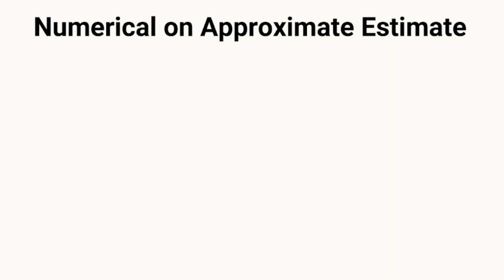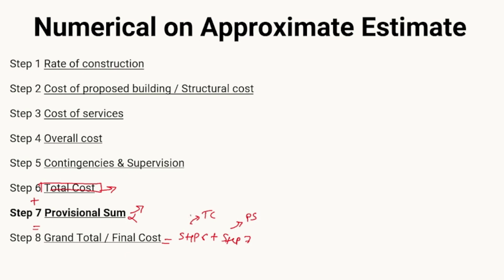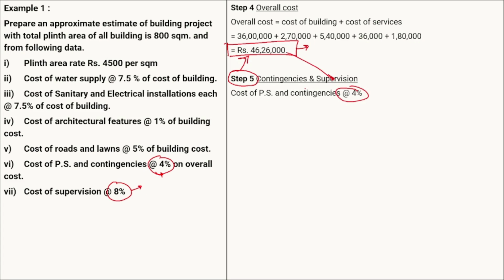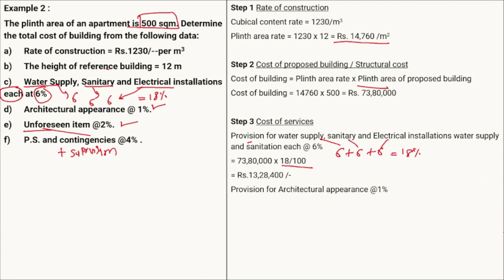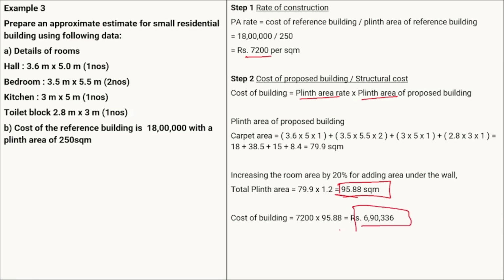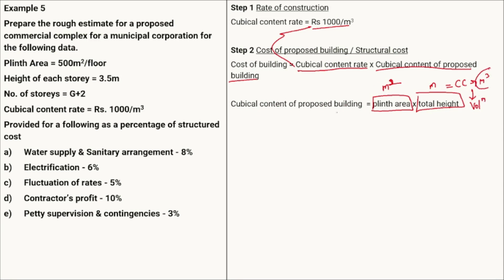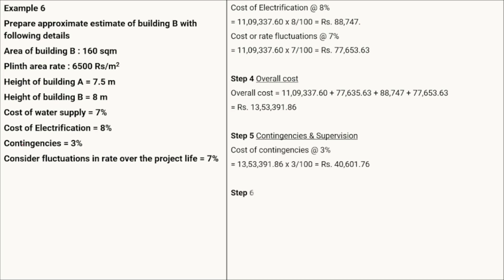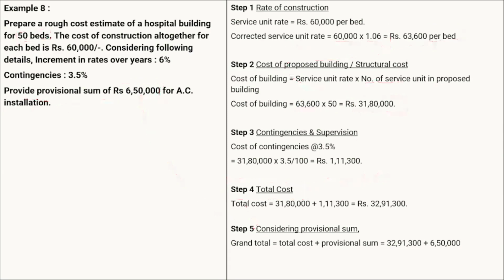Approximate Estimate Numerical (English)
Plinth Area Method / Square Meter Method :
In this method, the approximate cost of the proposed structure is calculated on the basis of the plinth area of the building multiplied by the plinth area rate prevalent in the region.
The rate for unit plinth area is determined from the cost of a similar building having similar specifications, height, construction procedure, and locality as that of proposed building.
The plinth area estimate (PA Estimate) of a building is calculated by finding the plinth area of building and multiplying it by the plinth area rate.
Approximate cost = plinth area of proposed structure × plinth area rate.
In fixing the plinth area rate, careful observation and necessary inquiries are made in respect of quality and quantity aspects of materials and labor, type of foundation, the height of a building, roof, woodwork, fixtures, number of stories, etc.
Plinth area rate = cost of construction/plinth area.
The plinth area should be calculated for the covered area by taking the external dimensions of the building at floor level.
The courtyard and other open areas should not be included in the plinth area.
In multi-storeyed building plinth area rate for each story can be calculated separately.
If the plan of building is not ready or available, then total carpet area is calculated as per the proposal requirements and extra 30 to 40% of the
carpet area is added for walls, circulation an waste to get the approximate total plinth area.
As per IS 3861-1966, areas were included/excluded while calculating the plinth area of the building.

Cubical Content Method / Cubic Meter Method :
In this the estimate is worked out on the basis of the cubical contents of proposed building to be  constructed and then applied to it the rate per
cubic meter.
This estimate is more accurate than plinth area estimate & service unit method. The local cubic rate is determined from the cost of similar building having similar specifications,  height, construction procedure and locality as that of proposed building.
This method is generally used for multi-storied buildings.
The cost of a structure is calculated approximately as the total cubical contents (Volume of buildings) multiplied by the Local Cubic Rate.
The volume of building is obtained by the Length x  breadth x depth or height of the building.
The length and breadth should be taken as the external dimensions of the building at floor level excluding the plinth offset. The height should be
taken from the floor level (i.e. plinth level) to top of the roof (or half of the roof for the sloped roof).
In the case of multi-story building, the height should be taken between the floor level of one story to the top of the next higher floor.
Based on IS 3861 the foundation and plinth and the parapet above the roof are not taken into account in finding cubical content.

Unit rate / Unit base / Service Unit method :
This technique is used for preparing preliminary estimates(i.e. order-of-magnitude type estimate) This estimate is generally prepared during the
conceptual planning phase of a project, with little information available with the estimator.
In this method, the total estimate of cost is limited to a single factor.
Each building is constructed to serve some purpose e.g., hospital is designed to accommodate certain no. of beds, the hostel is designed to accommodate a certain no. of students. This purpose is considered as a service unit, a single factor to calculate the cost of building.
The approximate cost is calculated by multiplying the cost per unit factor by the number of units of the corresponding factor.
The details of the unit cost of different factors can be obtained from records of past projects. The ‘per  unit factor' obtained from past similar projects
can be adjusted by taking into account different parameters namely the location and size of the project, prevailing market conditions, etc.
The accuracy of this technique depends on the quality and reliability of the data available with the estimator.